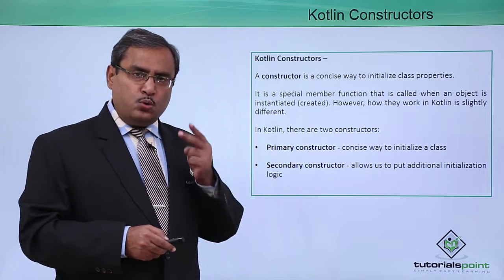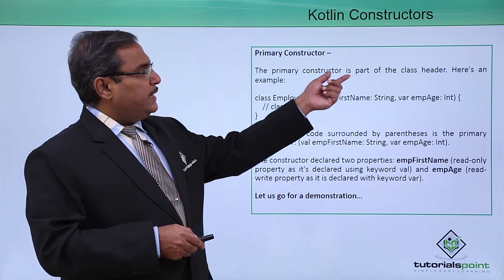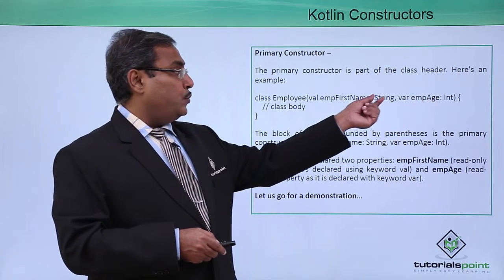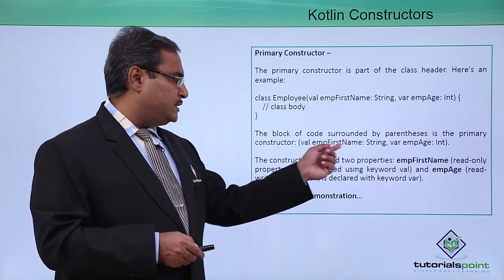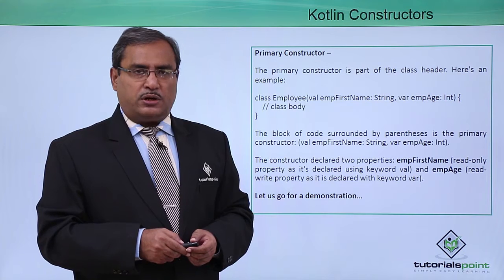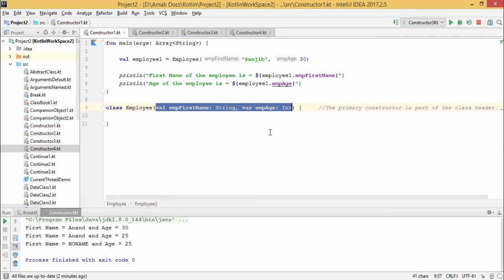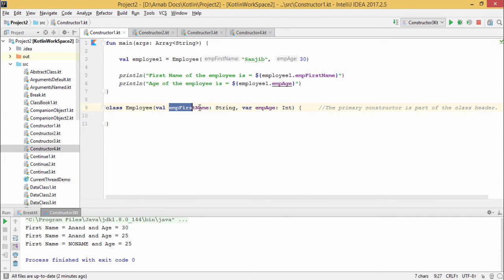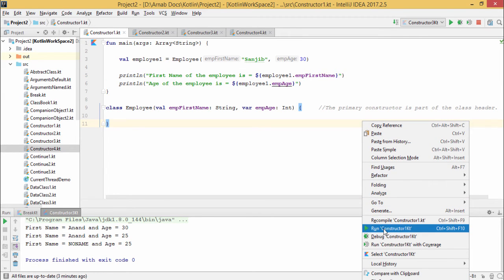Kotlin - Constructors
Lecture By: Prof. Arnab Chakraborty, Tutorials Point India Private Limited